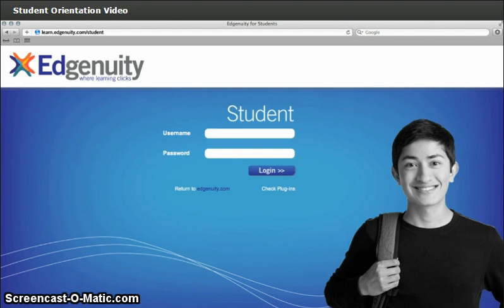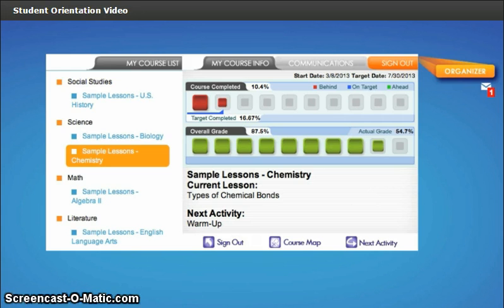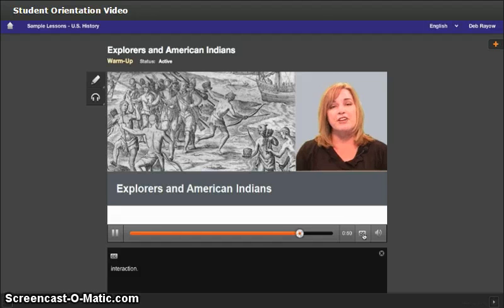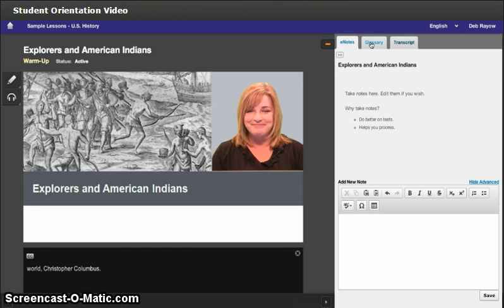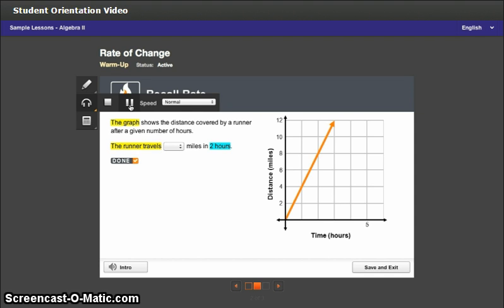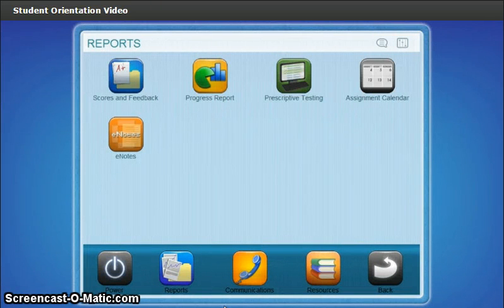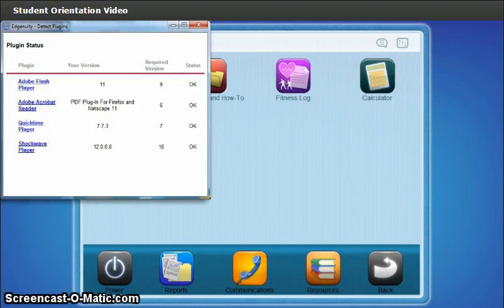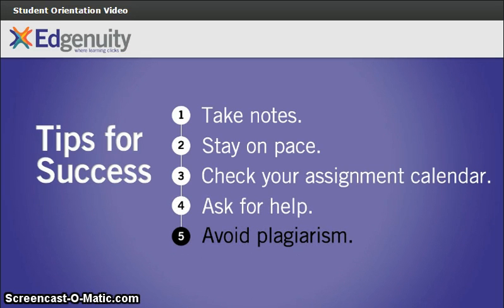Edgenuity Student Orientation Video